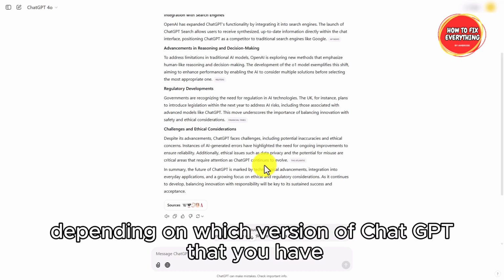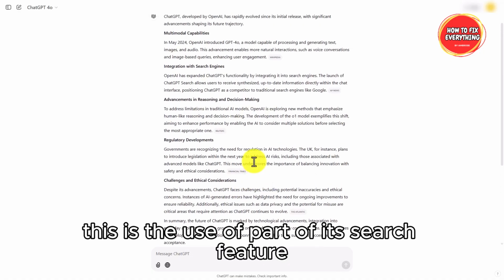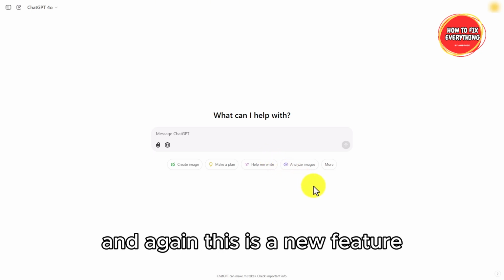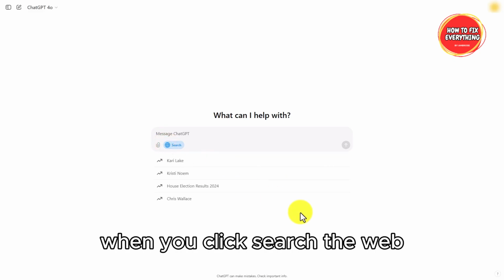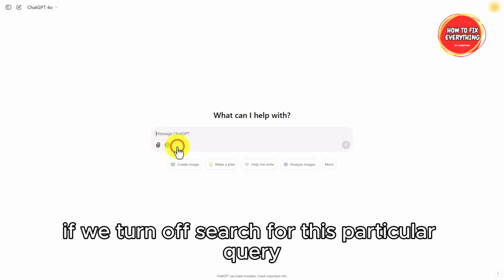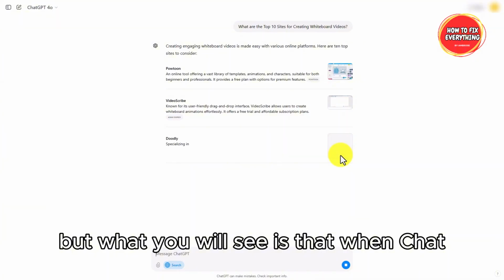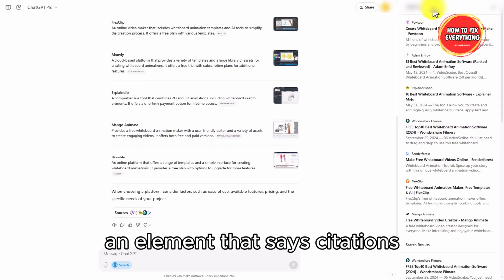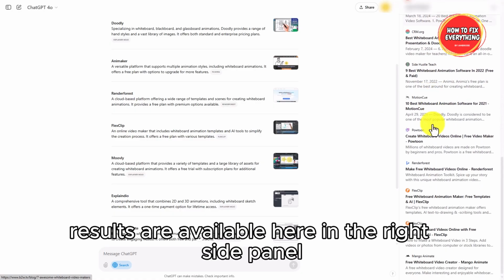How to Use ChatGPT Web Search & Sources | How to Master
How to Use ChatGPT Web Search & Sources | 2025 Guide

Description

Discover how to use ChatGPT’s web search and sources feature in 2025 to get accurate, cited results and reduce hallucinations. In this video, we walk through turning on web search, viewing sources, and using citations effectively in your queries.

📌 What you’ll learn:

How to toggle ChatGPT web search on and off

How to view sources and citations in search results

Differences between free and paid plans for search features

How to click links and access information outside ChatGPT

How to manage past search history for reference

Maximize your research efficiency and ensure ChatGPT delivers reliable and verifiable information every time.